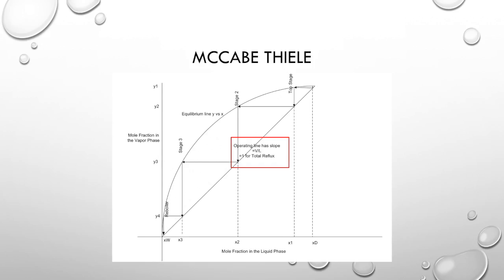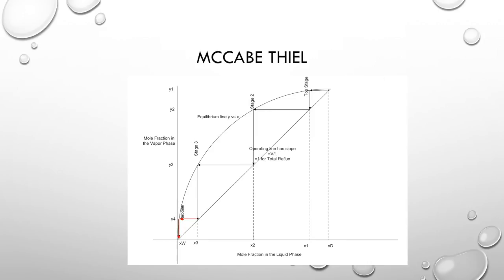lab video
This video is about lab video